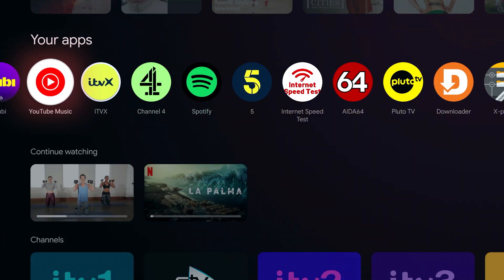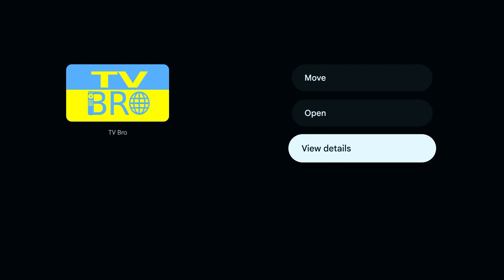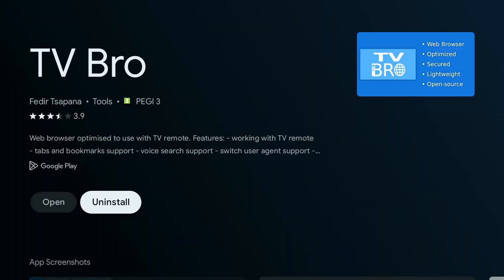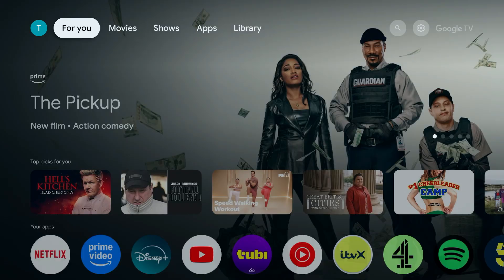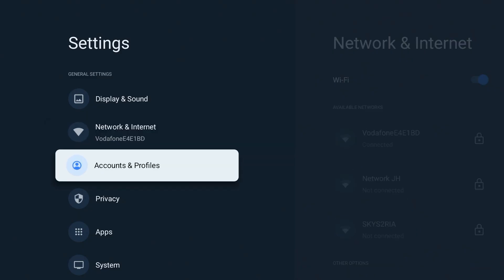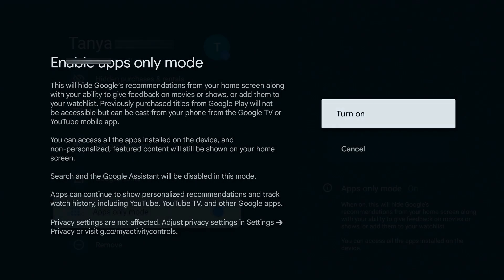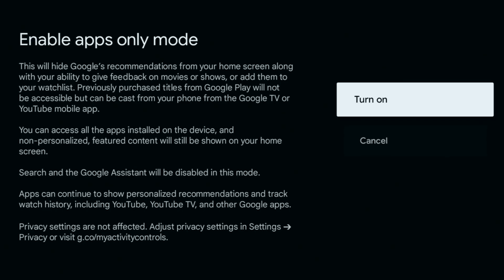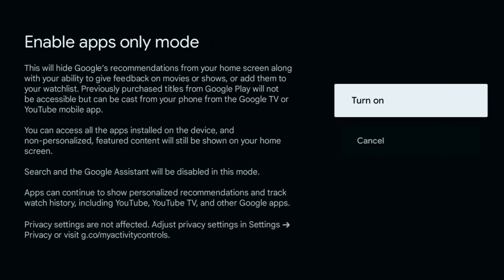Onn 4K Plus & Pro Hack 💡 Faster Performance + No More Clutter!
Transform your Onn 4K Plus & Pro and get a clean home screen with faster performance! Is your streaming device slow and cluttered? This video will show you how to optimize your Onn to boost its speed and eliminate lag.

What You'll Learn:
✅ The Problem with Clutter: Understand why a messy home screen isn't just an eyesore—it actually slows down your device.
✅ Instant Decluttering: Learn how to quickly uninstall unused apps and enable "Apps Only Mode" for a clean, minimalist look.
✅ Pro-Level Optimization: Discover hidden tricks like reordering your app row and adjusting animation scales in Developer Options to make your device feel incredibly snappy.
✅ The Ultimate Fix: Find out how custom launchers can completely transform your Onn 4K device for maximum control and a pristine, ad-free experience.

Ready to reclaim your streaming experience? Watch now to get the most out of your Onn device!